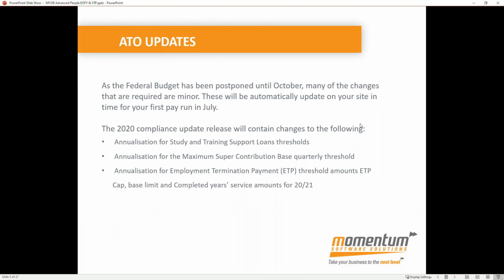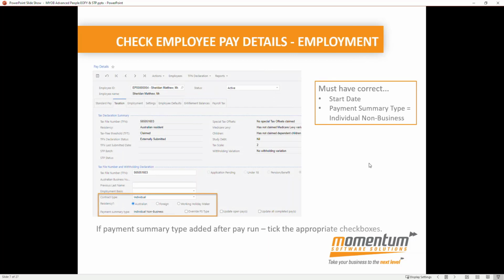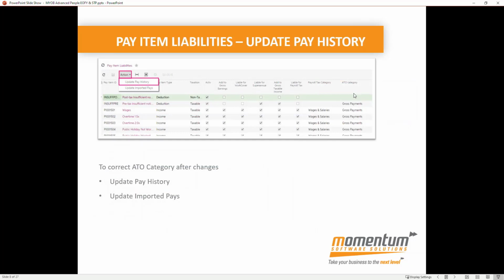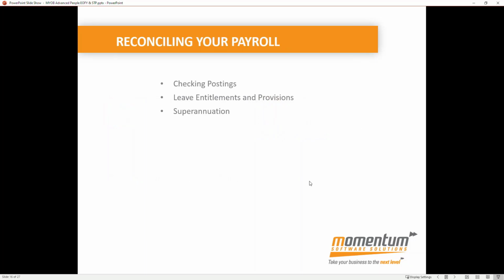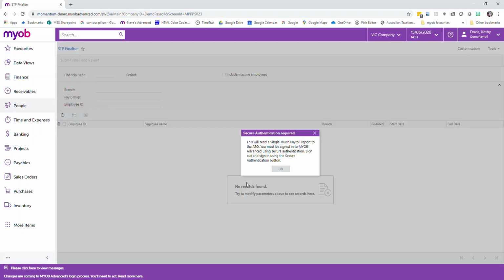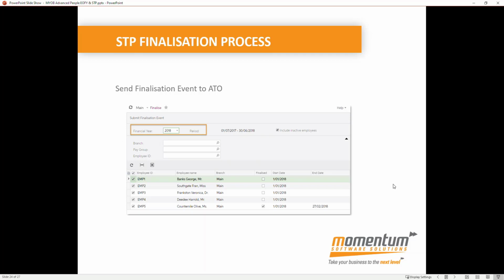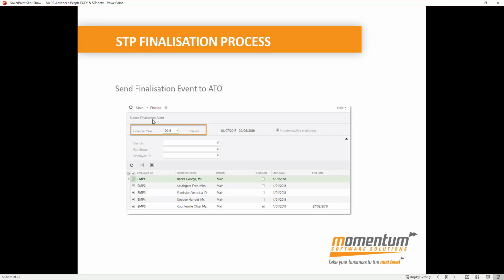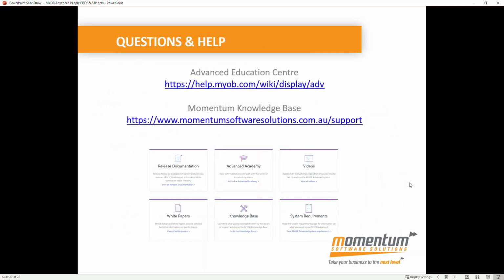MYOB Advanced Payroll EOFY - Compliance and Finalisation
A short how to video on payroll compliance and EOFY finalisation in MYOB Advanced Payroll